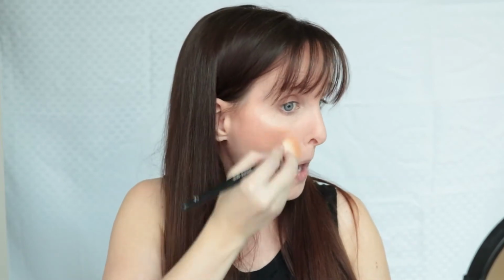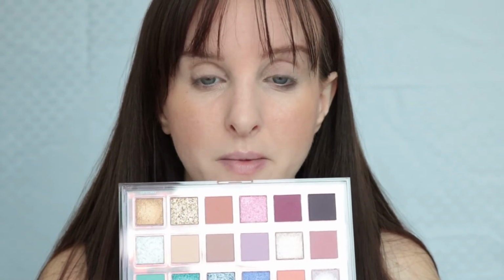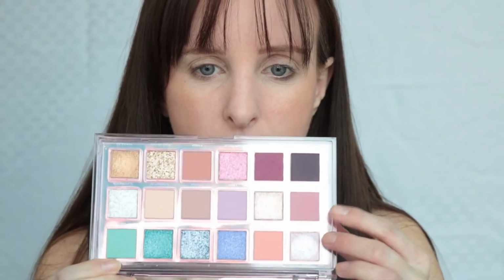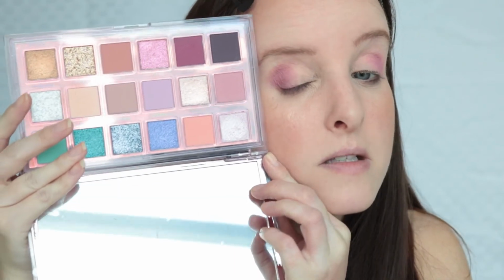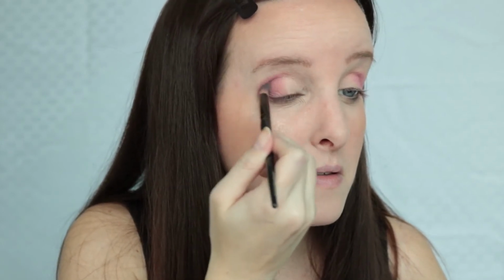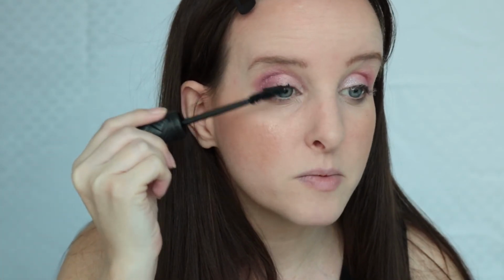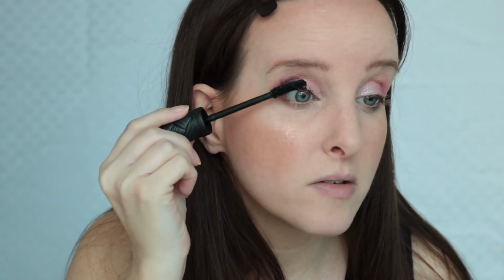Get Ready With Me - Huda Beauty Mercury Retrograde Palette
Was pretty excited to play with a new 'toy' :)

Harley's the star of today's video (at least in the beginning and again a bit at the end).